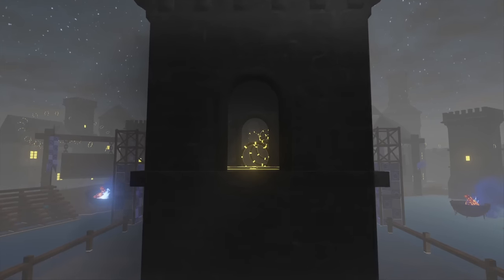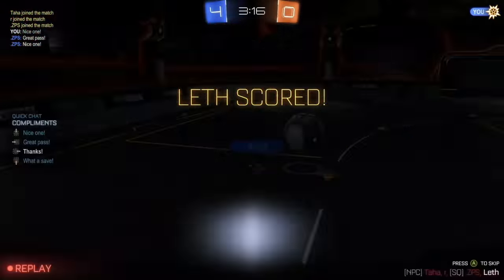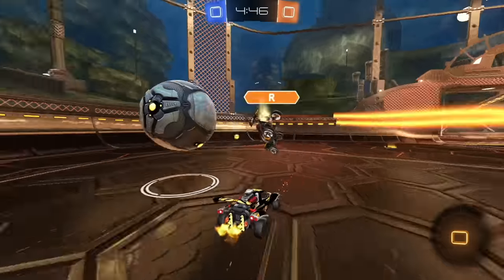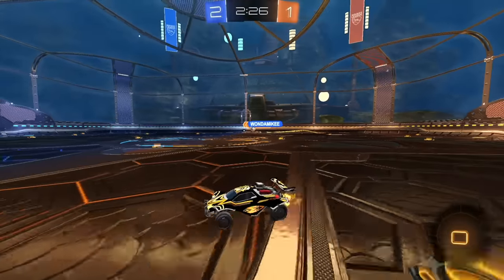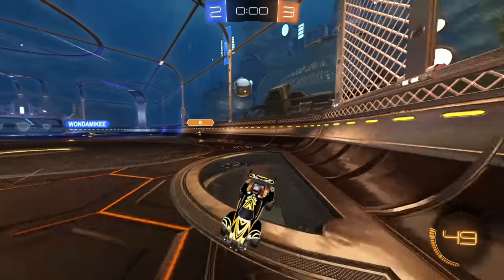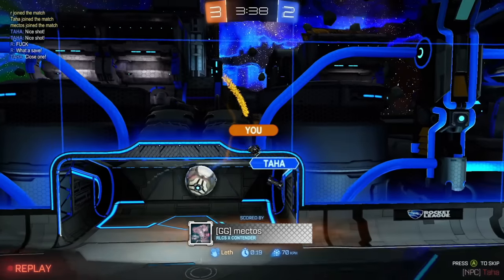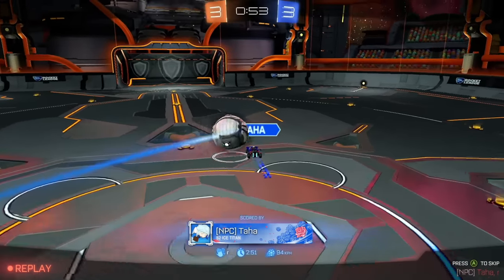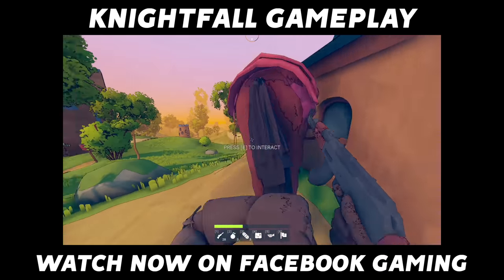I played with 3 different PROS against the SAME team... here's how it went